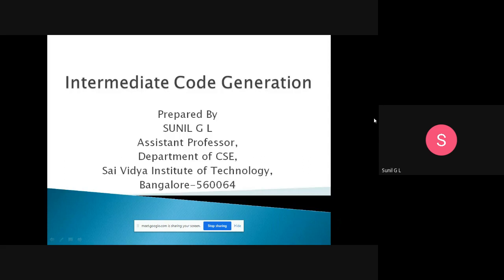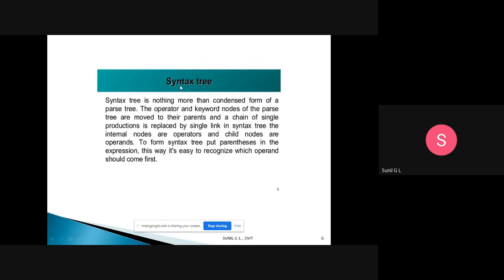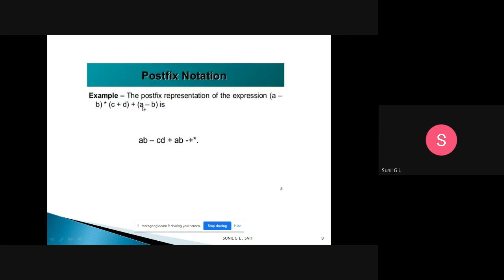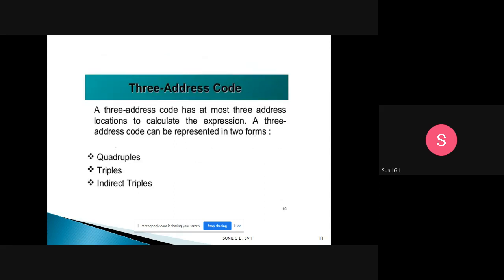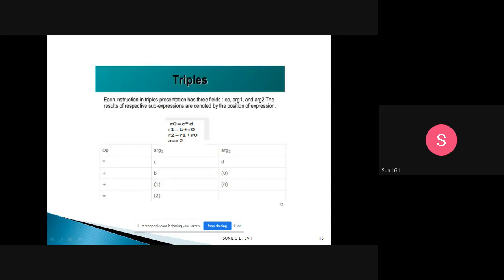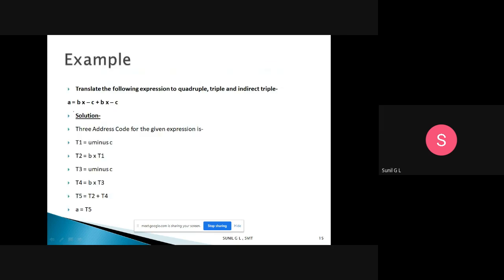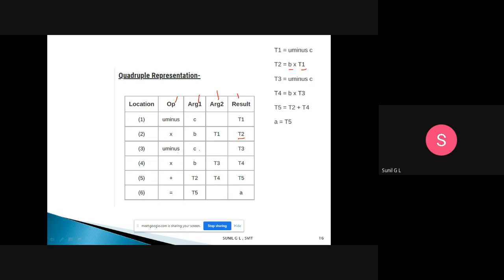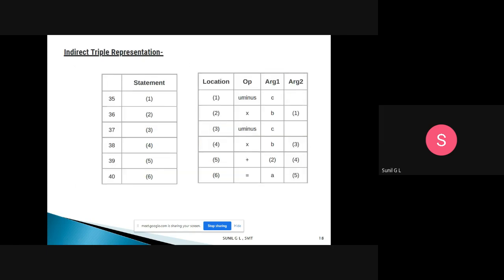Module-5 Intermediate Code Generation